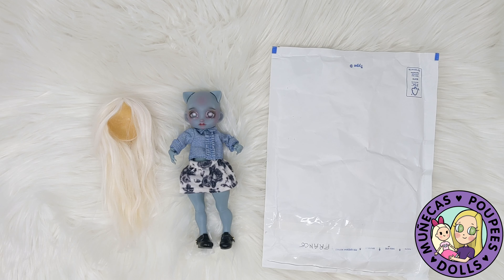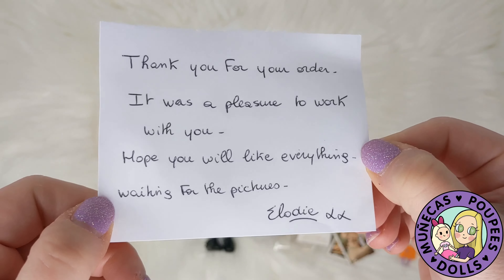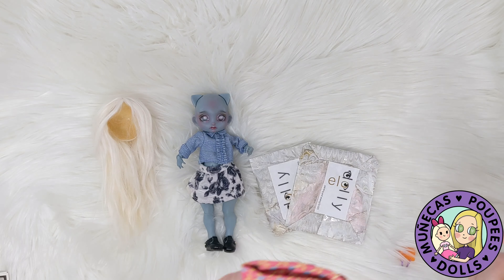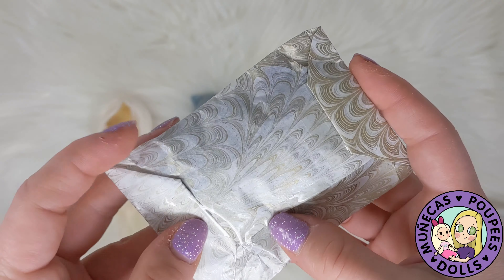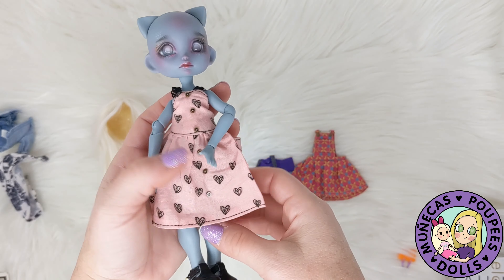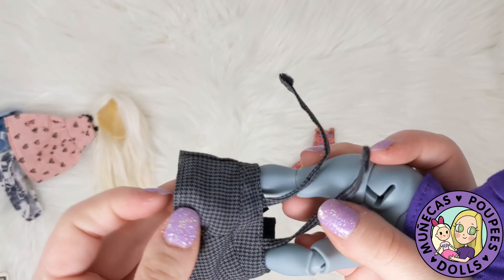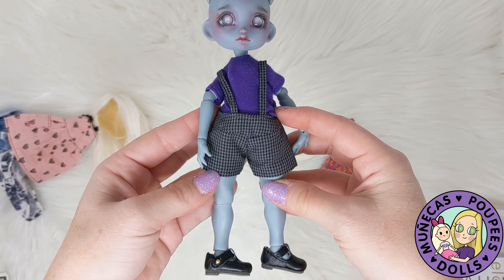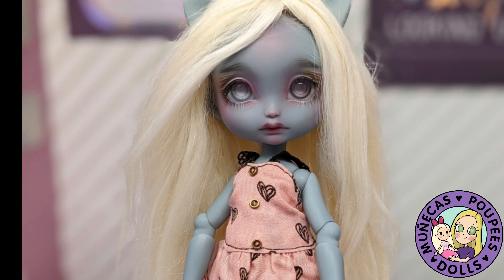Custom Clothes For Chibi Poulpy By Elodolly